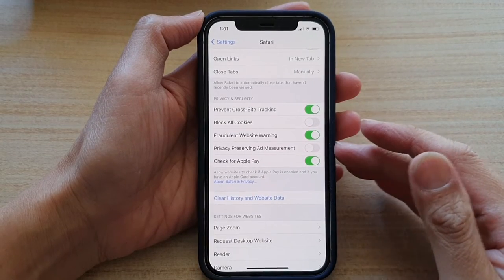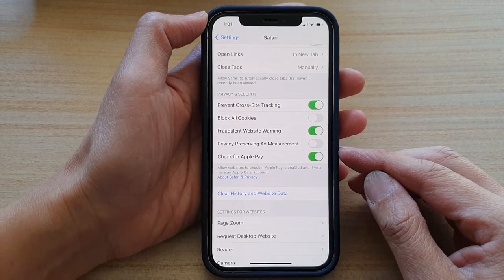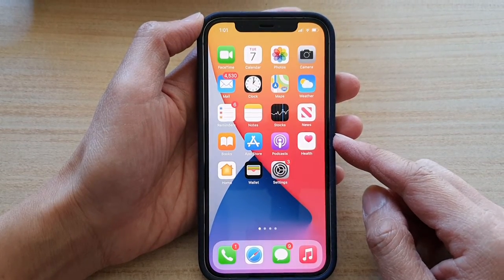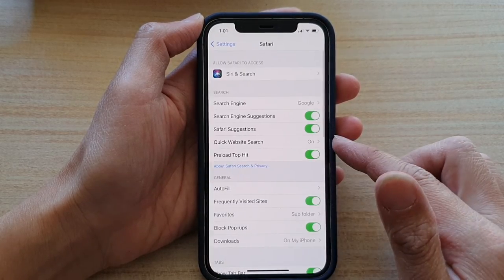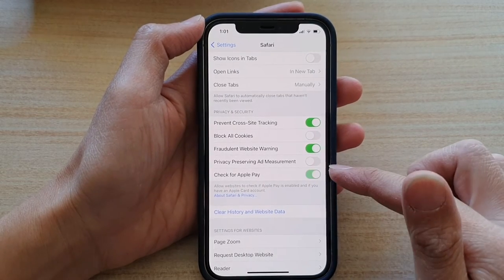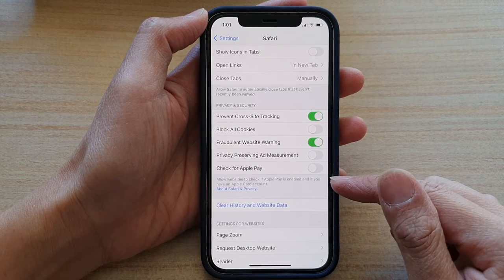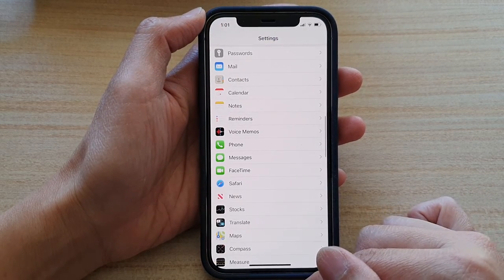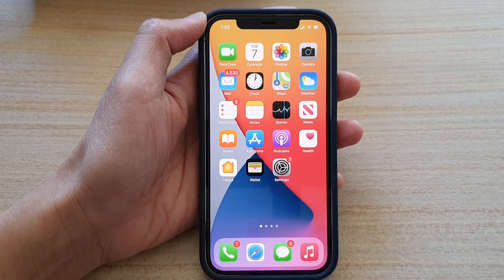iPhone 12: How to Enable/Disable Safari Check For Apple Pay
Learn how you can enable or disable check for Apple pay on the iPhone 12 / iPhone 12 Pro.